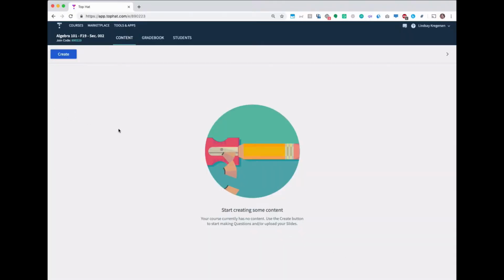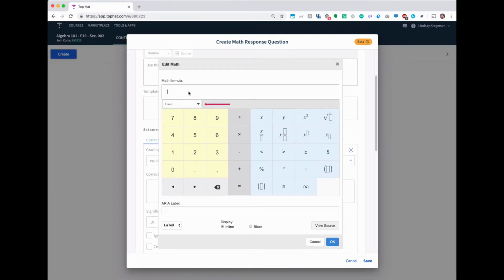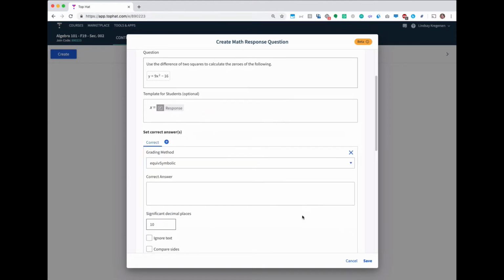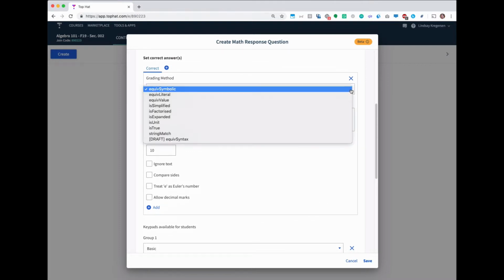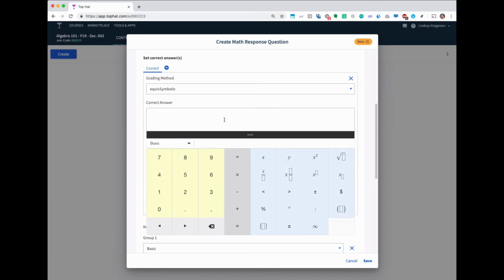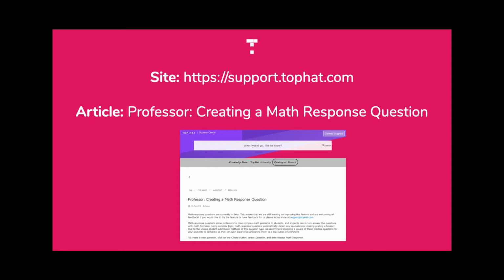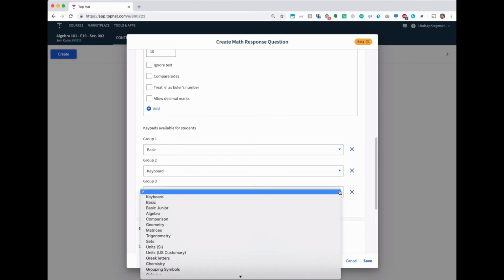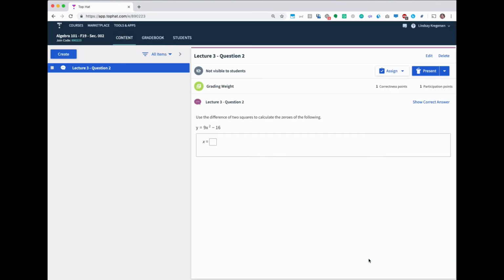Creating a Top Hat Math Response Question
Top Hat is the active learning platform that makes it easy for professors to engage students and build comprehension before, during and after class. Millions of students at 750+ leading North American colleges and universities use Top Hat’s active learning platform.